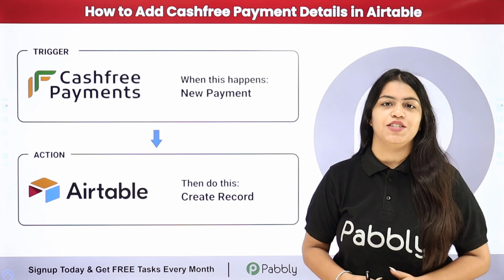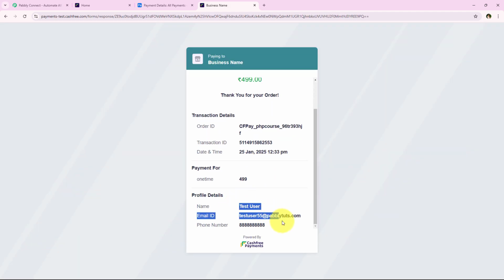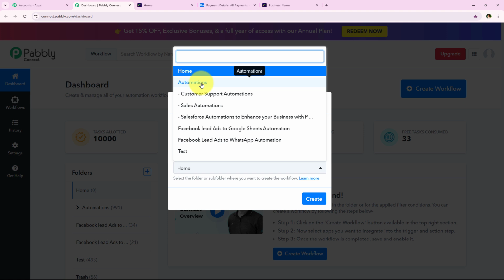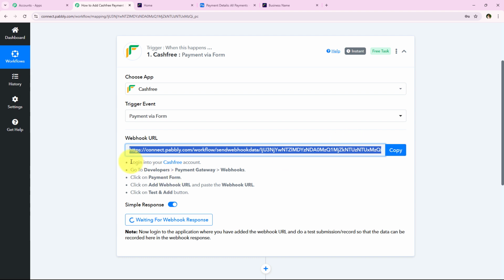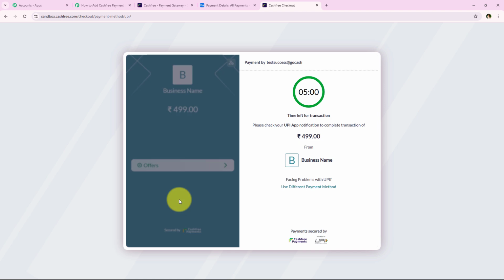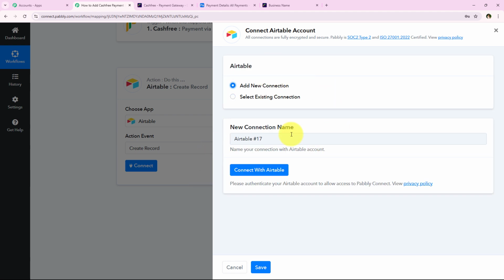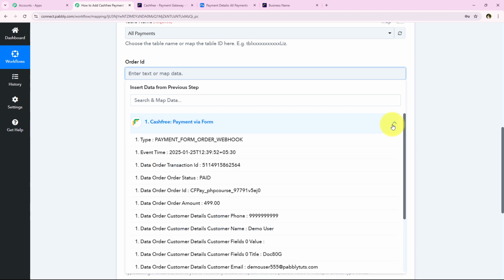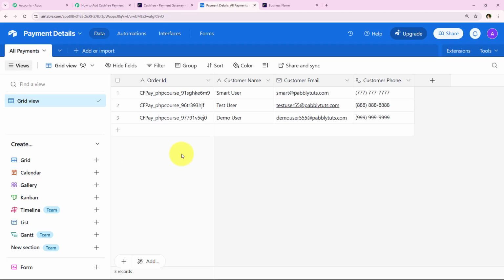How to Add Cashfree Payment Details in Airtable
In this video tutorial, we’ll guide you through the process of automatically adding payment details from Cashfree into Airtable using Pabbly Connect.

Cashfree is a reliable payment gateway that simplifies online transactions, while Airtable is a versatile tool for organizing and managing data. By integrating Cashfree with Airtable through Pabbly Connect, you can automate the process of recording payment details. This ensures that all your transaction data is stored in a structured and accessible format, helping you streamline your financial tracking and reporting processes.

This step-by-step guide will help you set up this automation effortlessly, saving you time and reducing manual errors. Perfect for businesses looking to improve data management and operational efficiency.

Use Case
I am running an EduTech Company, I use Airtable for managing customer data and tracking business operations. By integrating Cashfree Payment with Airtable, I can automatically add payment transaction details into Airtable. This allows me to organize, view, and analyze payment information in a simple, accessible format, streamlining business operations.

Benefits of Pabbly Connect:

1. Automation: Save time, money, and resources by automating tasks.

2. Integration: Connect various web services to create efficient workflows.

3. Security: Enjoy industry-standard security for your data.

4. Scalability: Easily add new applications and services to your workflow.

5. Cost-effective: Choose from plans suitable for different business sizes, with no charges for internal tasks.